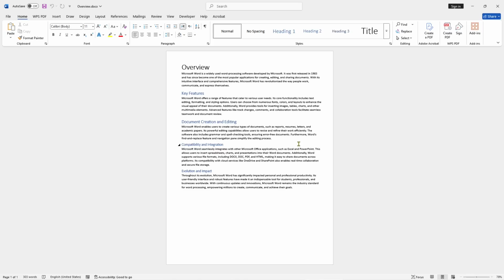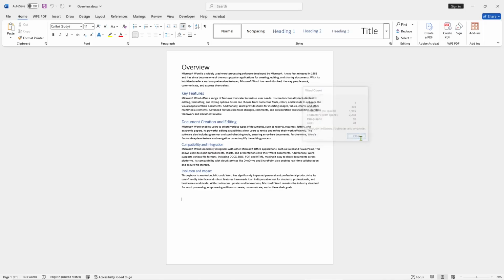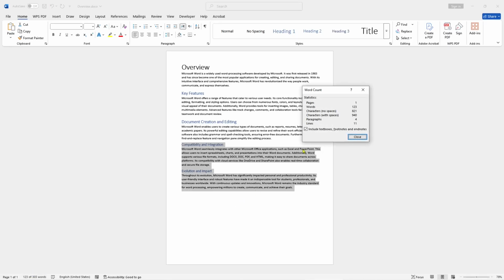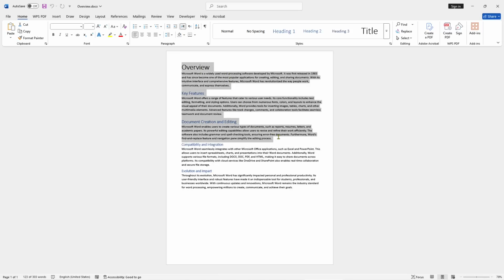How To Check Word Count On Microsoft Word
Learn how to easily check the word count in Microsoft Word to keep track of your document's length and meet specific word count requirements. This guide provides step-by-step instructions for checking word count in Microsoft Word.